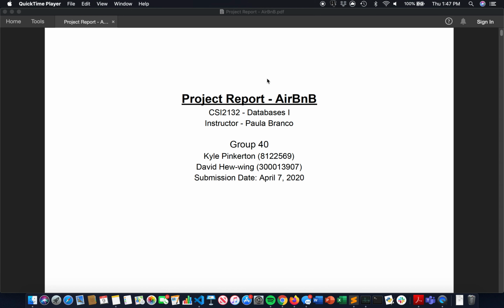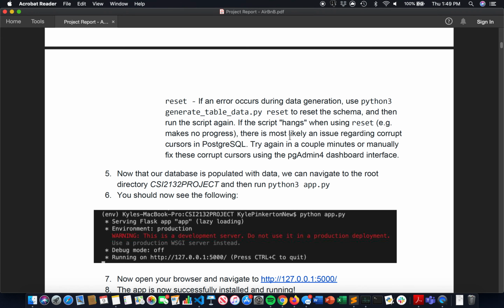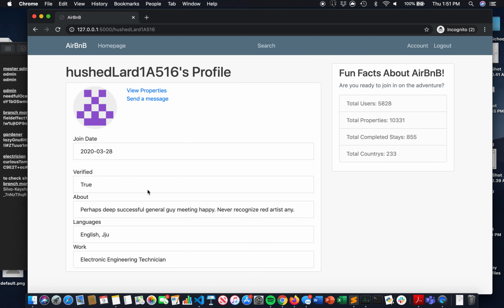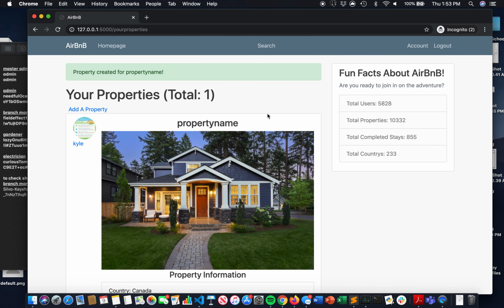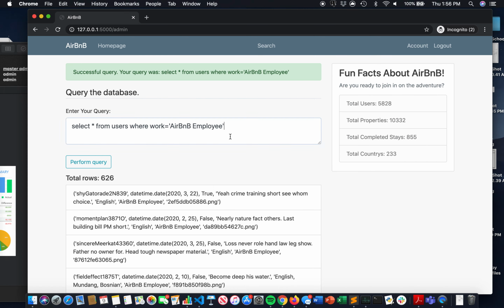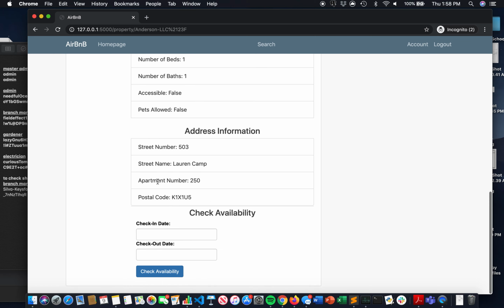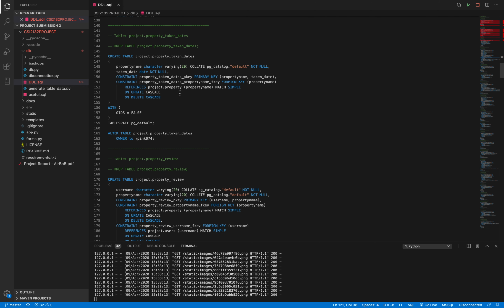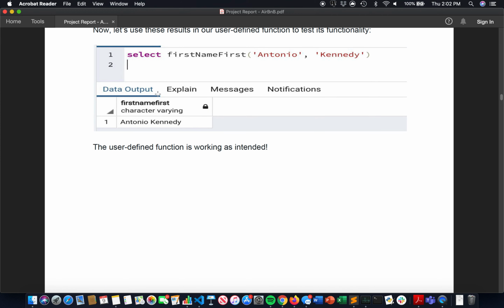CSI2132 (Databases) Project - AirBnB